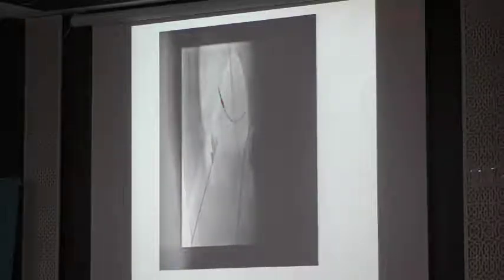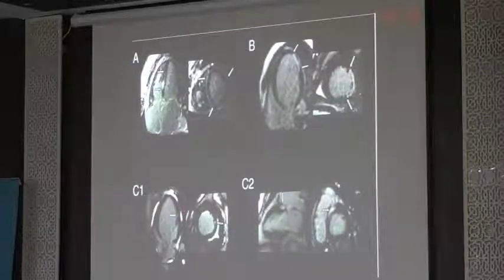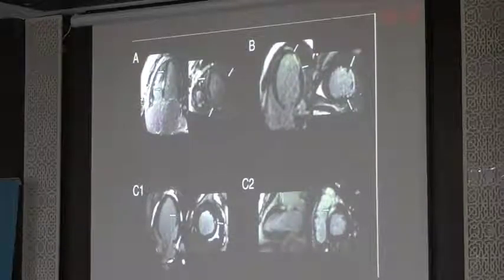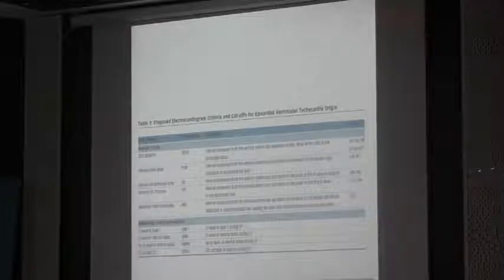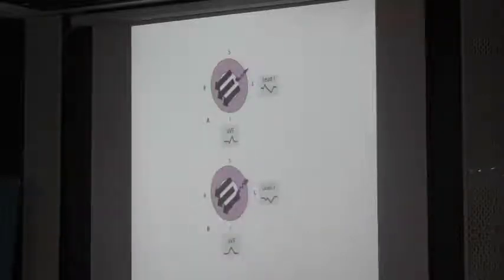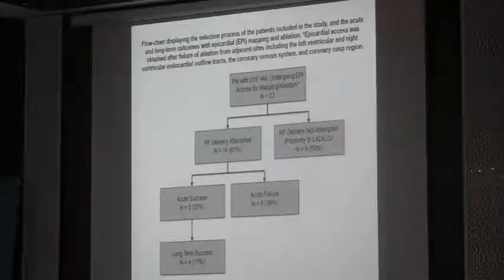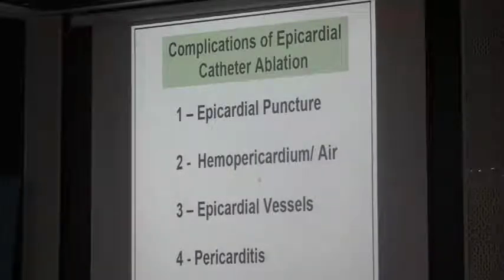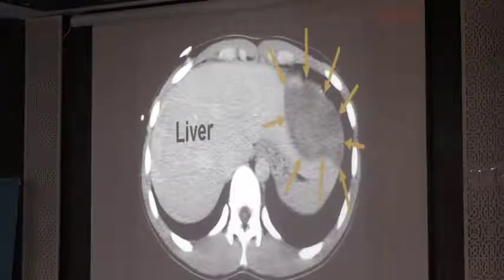Dr Alaa Shalaby